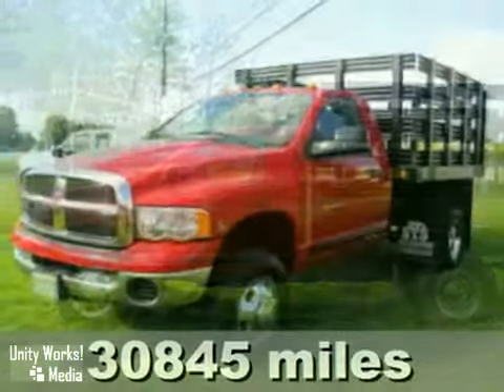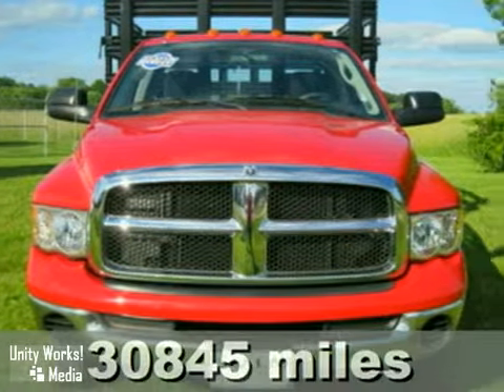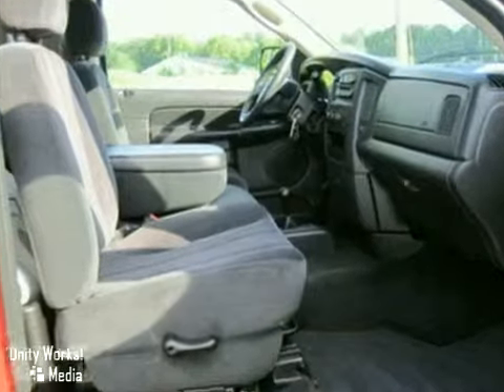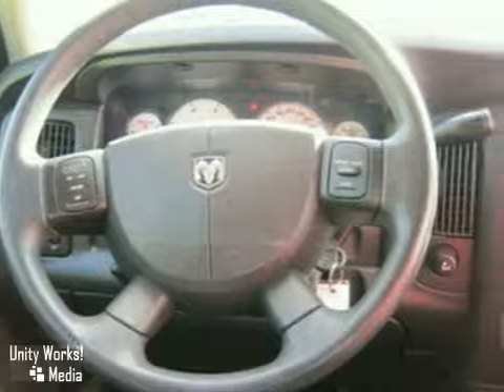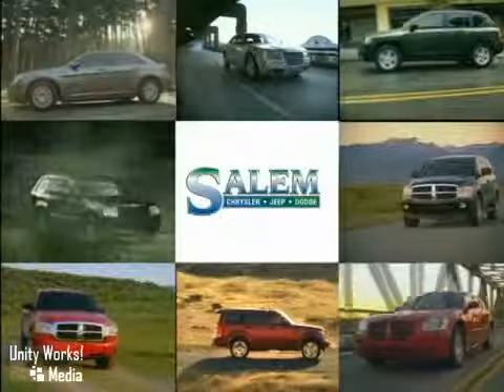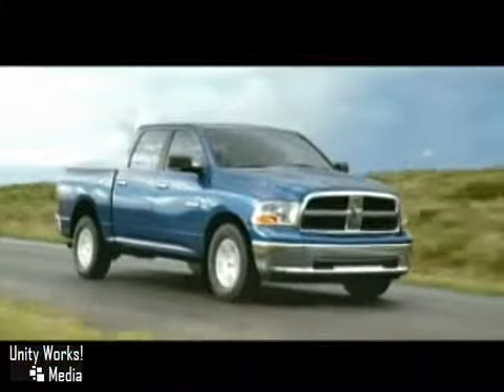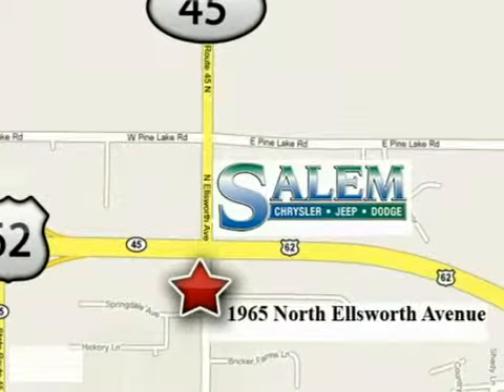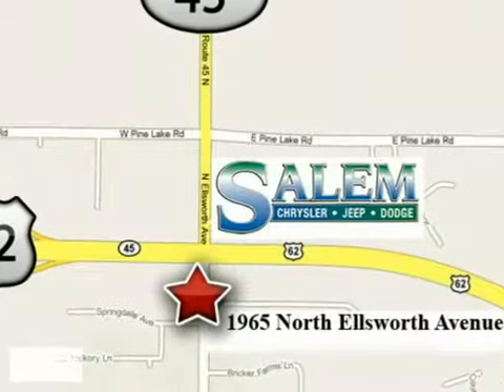2005 Dodge Ram 3500 Truck #16861 in Salem Alliance, OH SOLD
SOLD SOLD - If you are looking for real value on a great used car, Salem Chrysler Jeep Dodge invites you to come in and test drive...